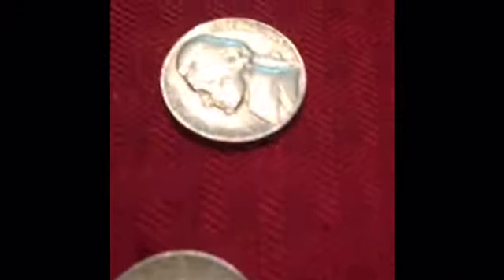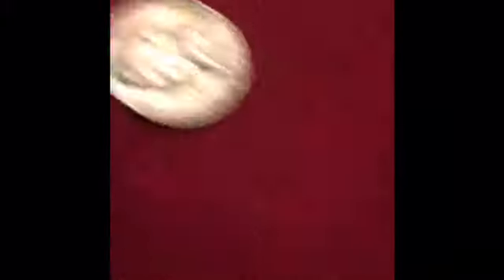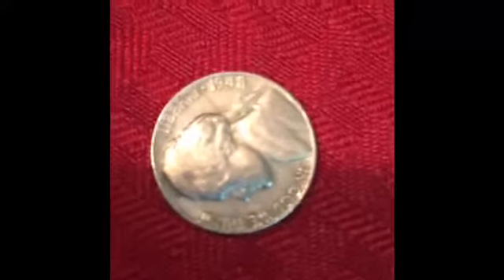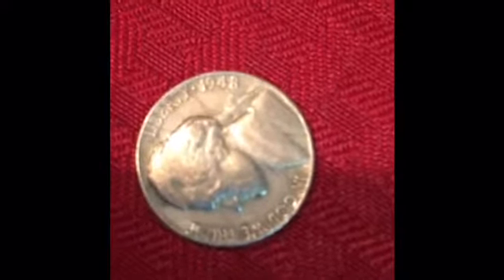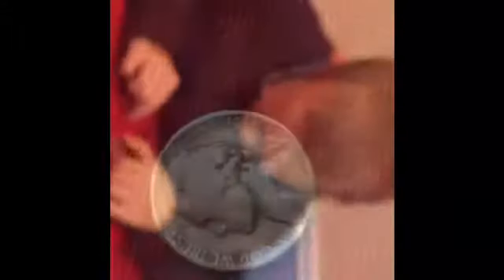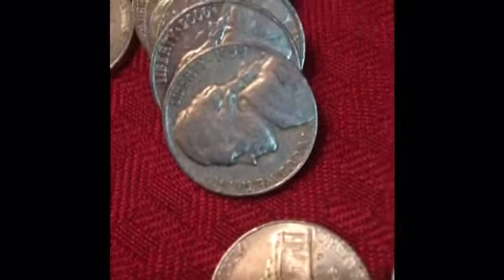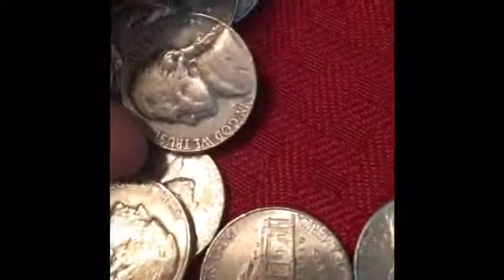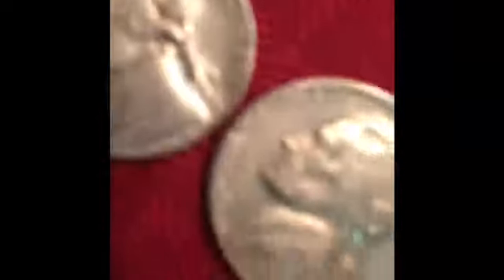A Crappy Coin Roll Hunt With Kody